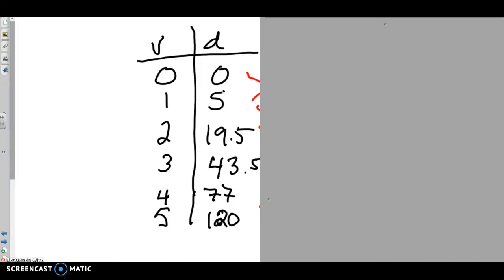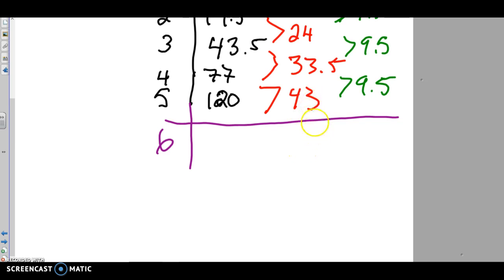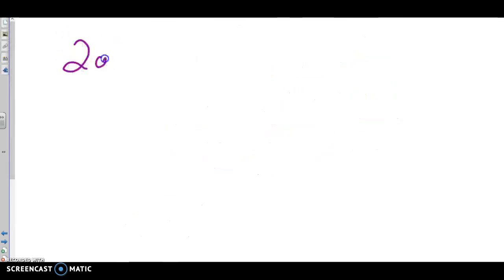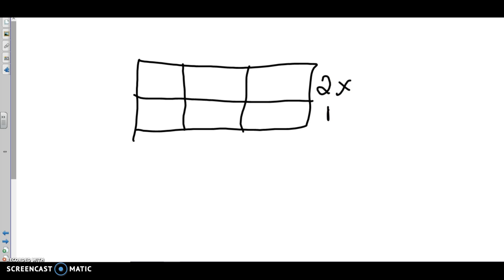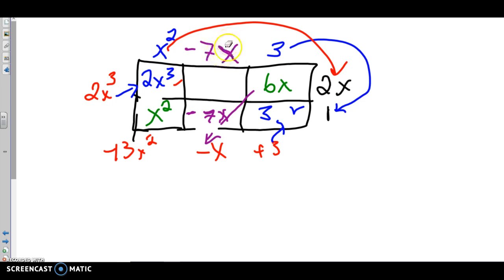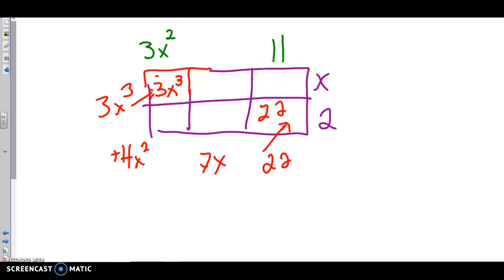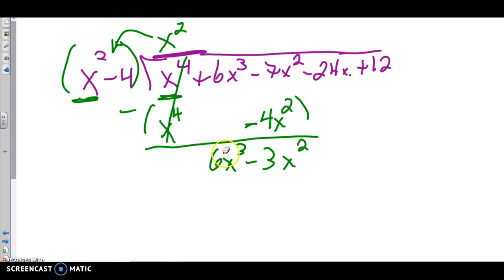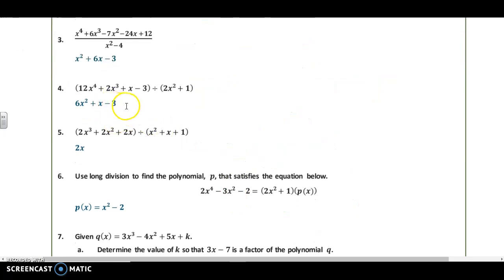Lesson 1 #6, Lesson 4 #'s 1-3